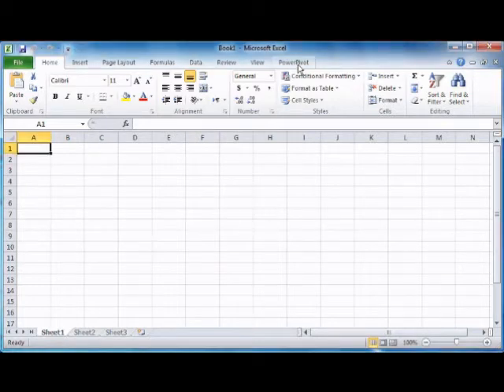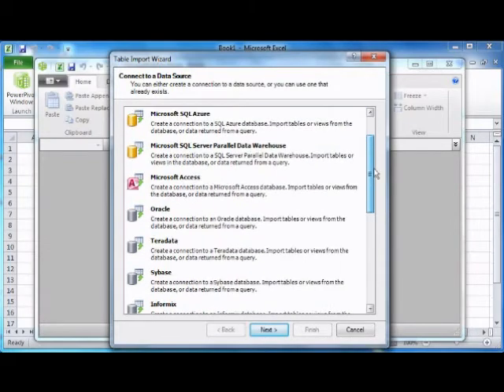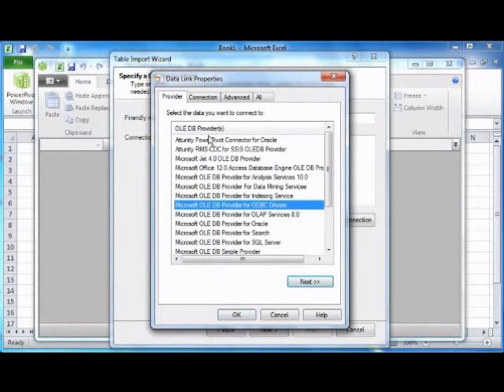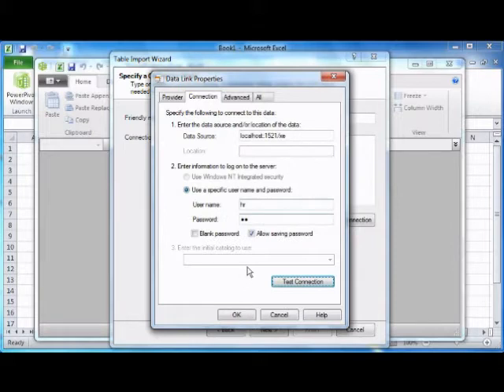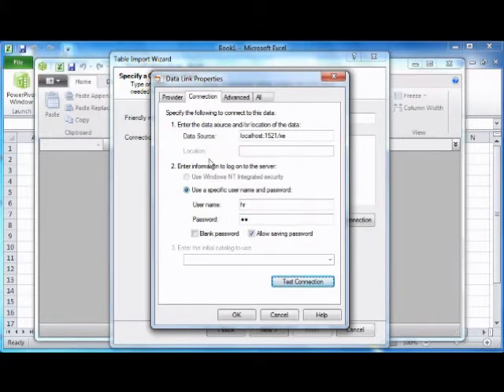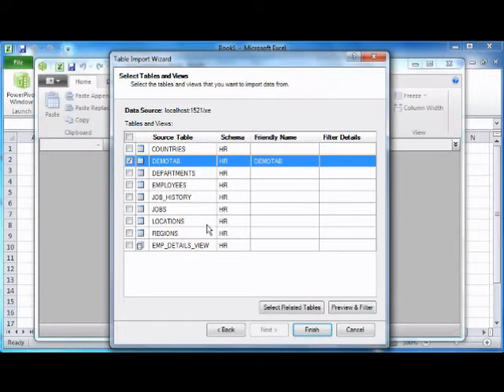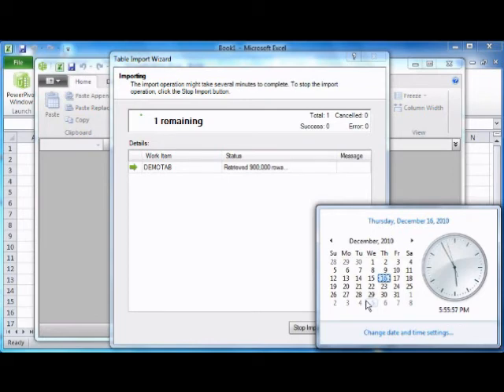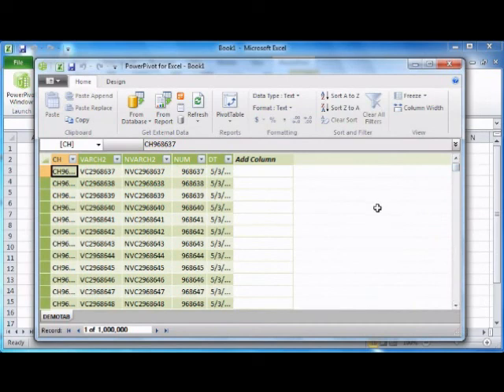See the Attunity PowerPivot Connector for Oracle in Action!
Microsoft's PowerPivot has been a game changer in the BI market, but to leverage its full power, you need full access to your Oracle data. Watch this clip to see how FAST, EASY & EFFICIENT it is with the Attunity PowerPivot Connector for Oracle...